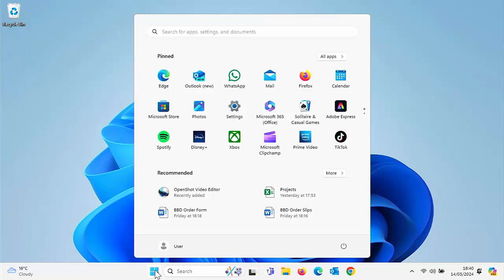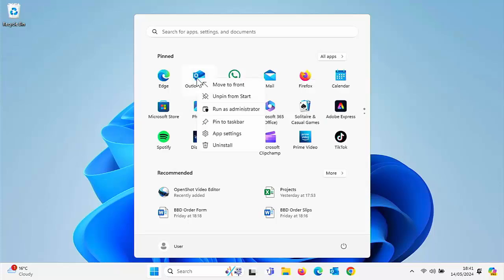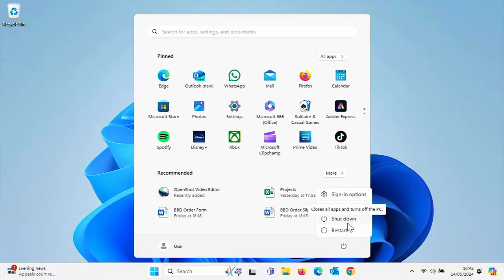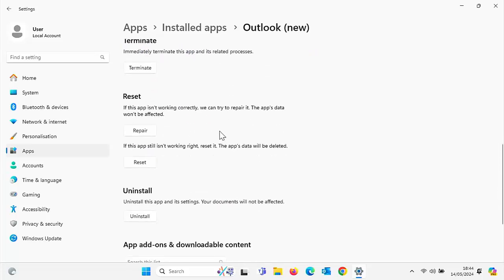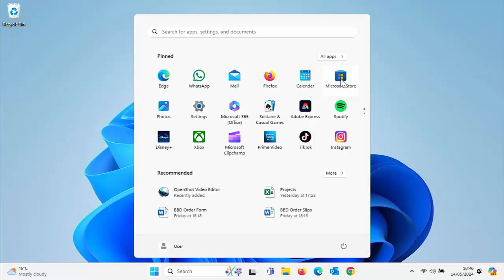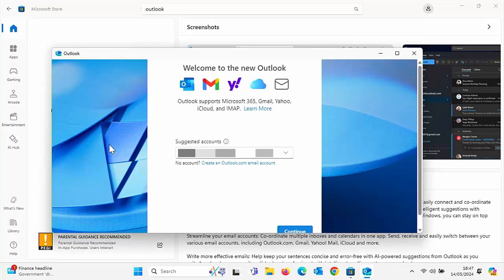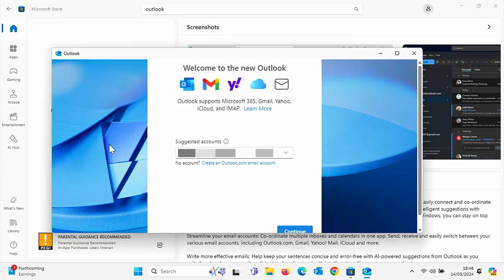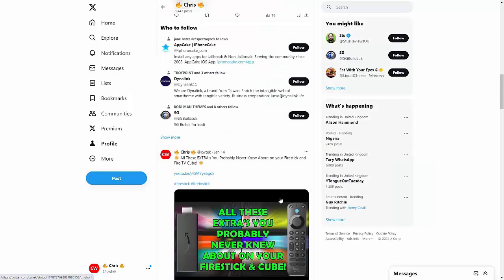🟢 How To Fix An App In Windows 🟢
This video shows you how to repair an app in Windows 10 and 11.

Below are links to items I am often asked about:

✅ US Fire TV Stick 4K 2nd Gen
✅ US Fire TV Cube 3rd Gen
✅ US Fire TV Stick
✅ US Fire TV Stick Lite
✅ US OTG for Firestick (2-Pack)

US Wireless Keyboard and Touchpad